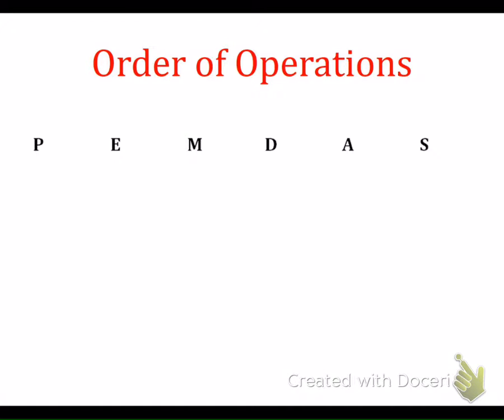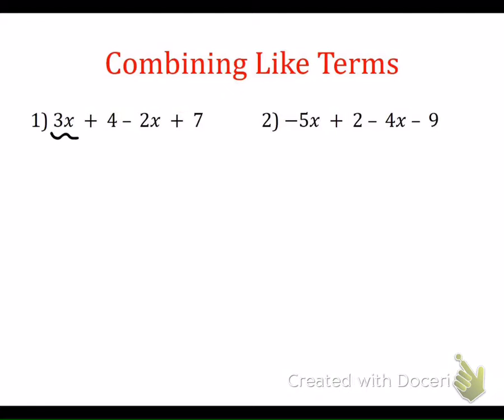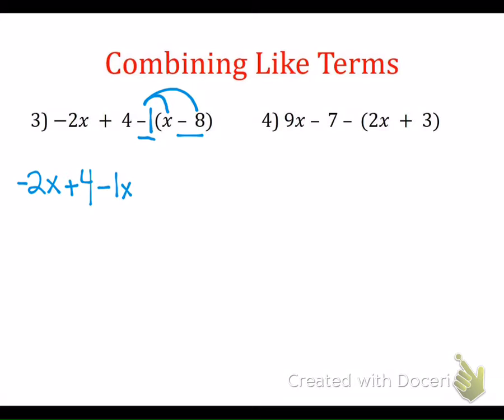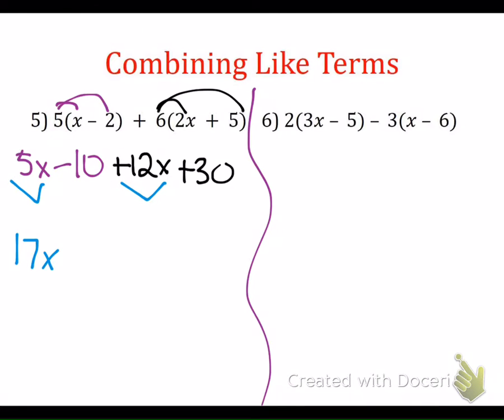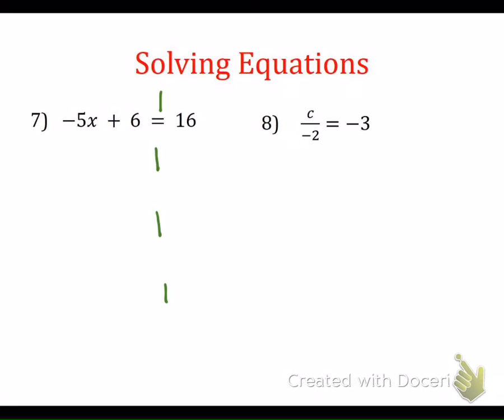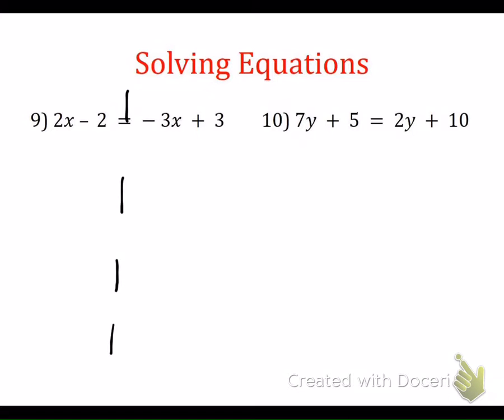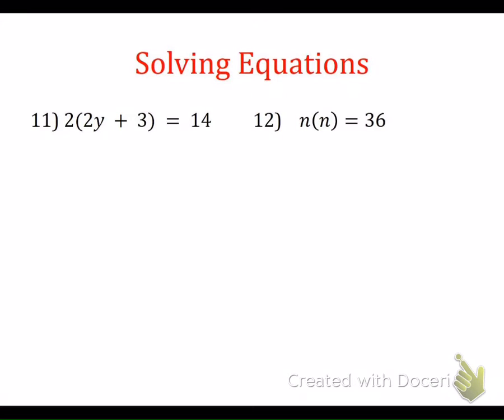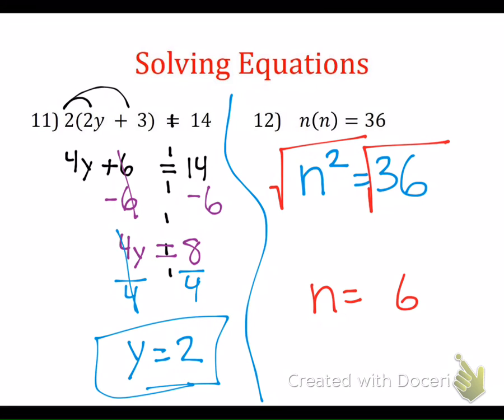Geom- Algebra Review Notes 8/16/19